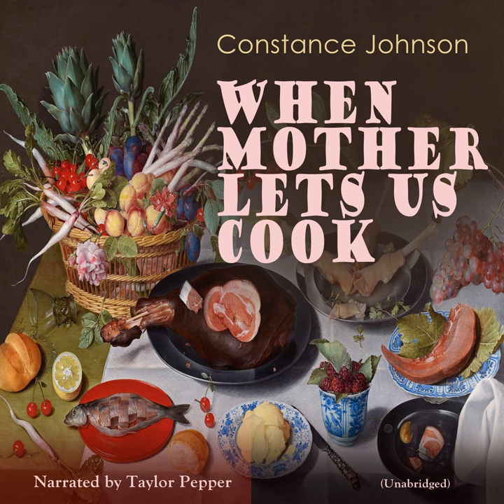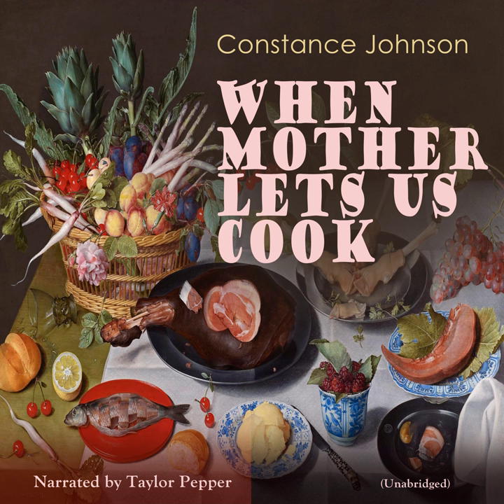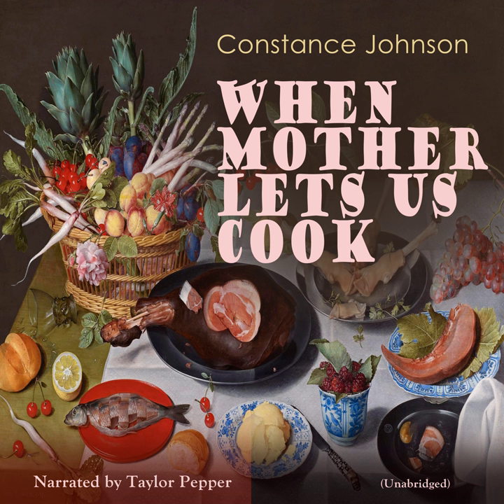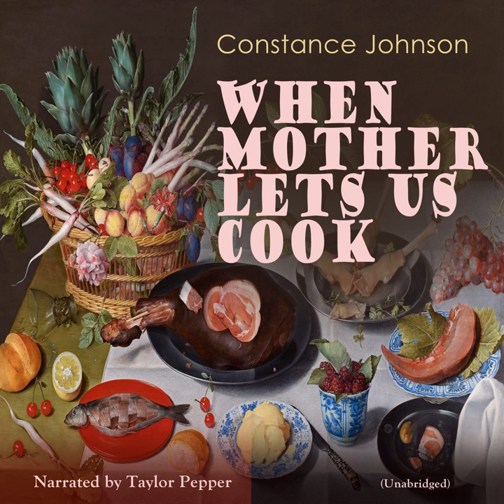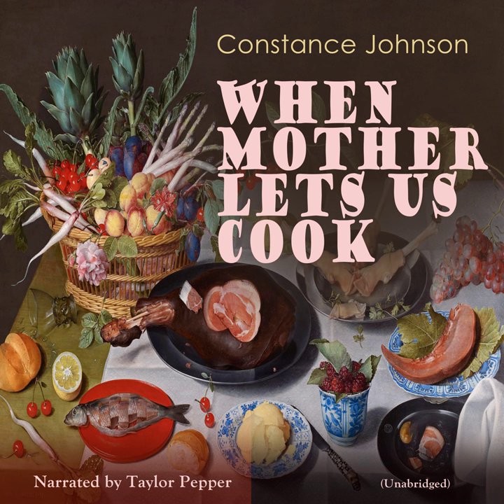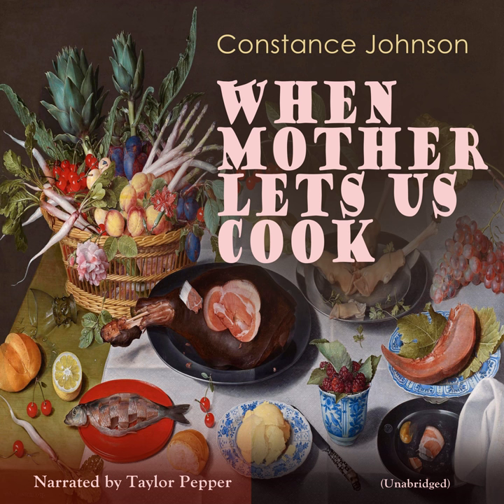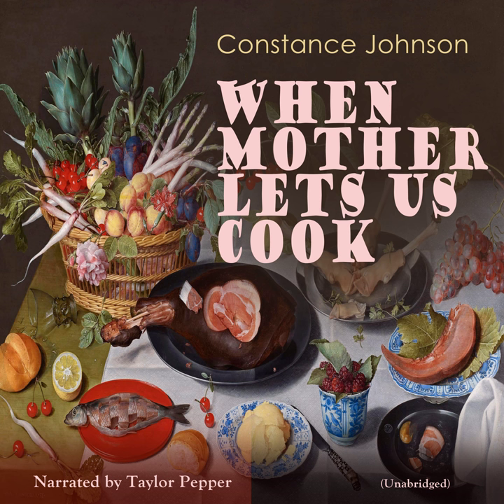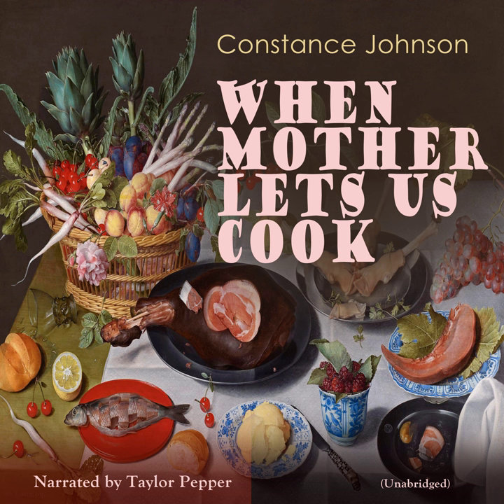Chapter 02 - When Mother Lets Us Cook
Chapter 02 - When Mother Lets Us Cook · Taylor Pepper

When Mother Lets Us Cook